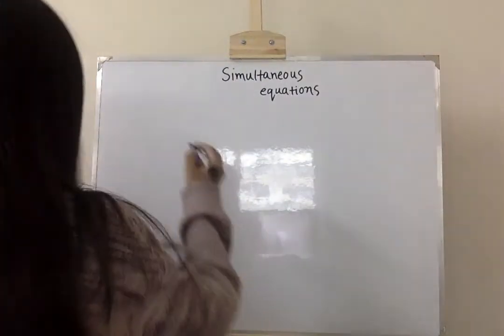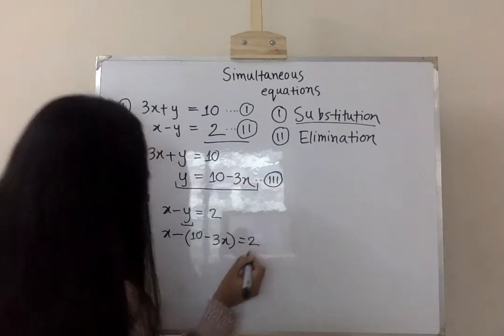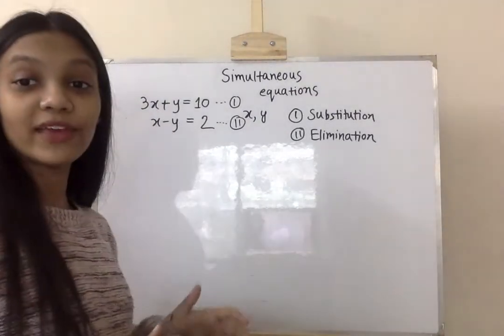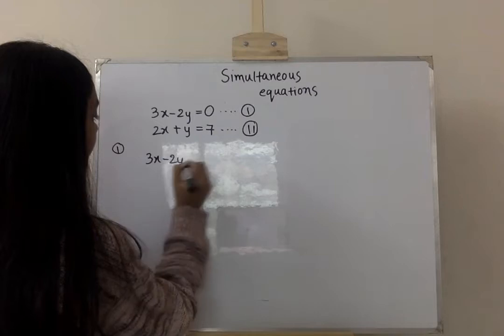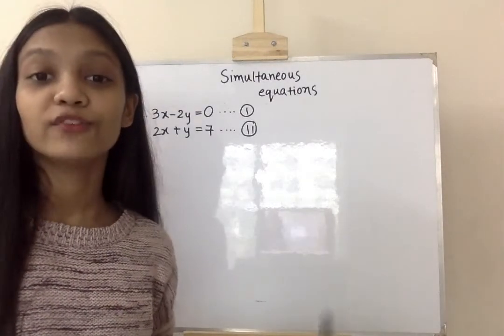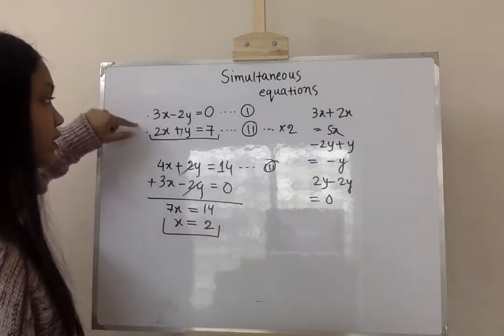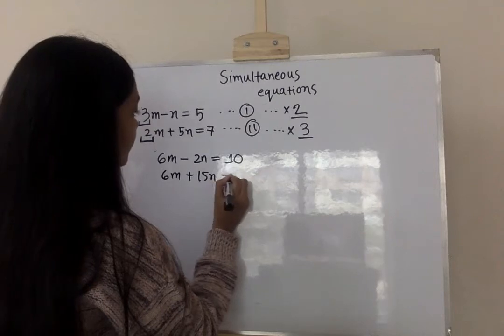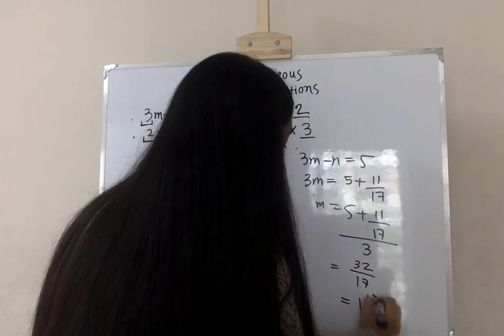Simultaneous Equations | O level Maths | Lesson#01 | A lesson a day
Hi everyone! This is Navila and in this video, I'll be explaining simultaneous equations and solving them in both substitution and elimination methods. Hope this is understandable for you and let me know what you think!